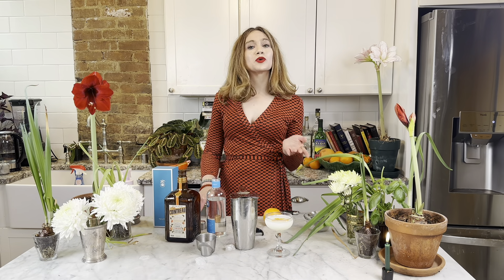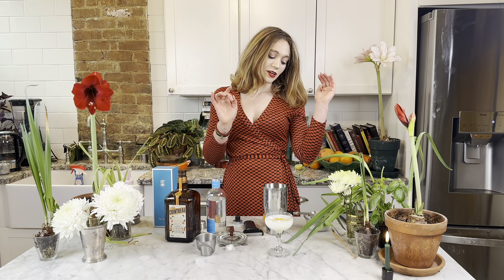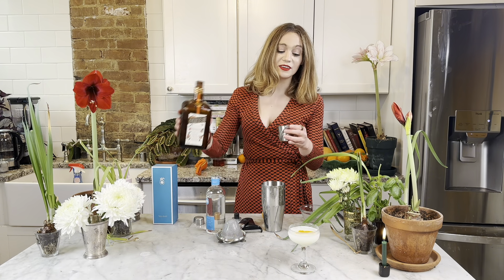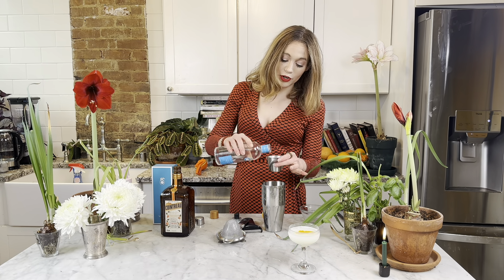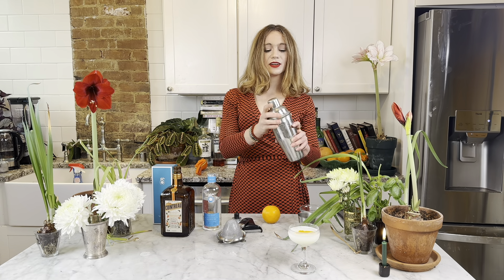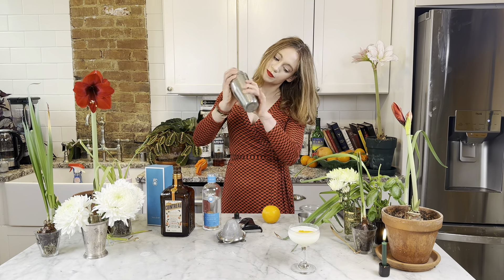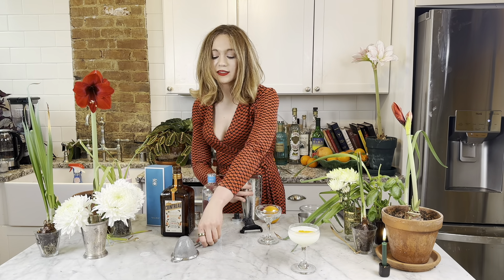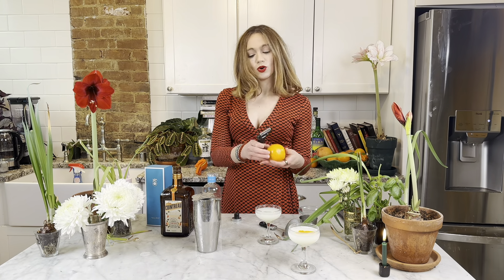White Dragon Cocktail with The Mischief Maker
White Dragon Cocktail
Try this tequila based version of a white lady cocktail with The Mischief Maker

Jim Meehan author of the “PDT Cocktail Book” and “Meehan’s Bartender Manual,” and founder of Please Don’t Tell, created this cocktail based on the orange notes in the tequila Casa Dragones blanco tequila. I have to say the tequila is delicious. It compliments the Cointreau and orange peel well. The White Dragon is a version of a White Lady cocktail, a gin based cocktail from 1919 with gin, lemon juice, and Cointreau. Try it, perhaps in moderation, 😅